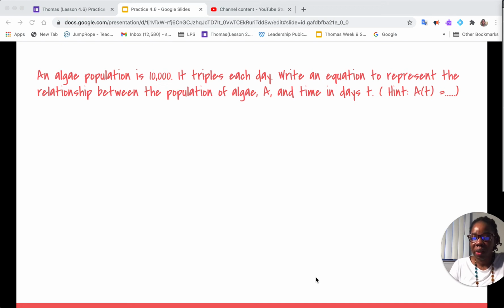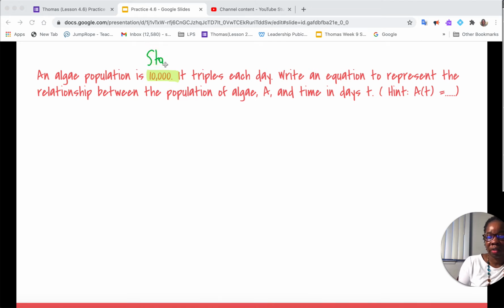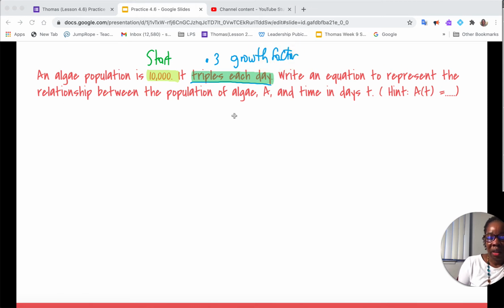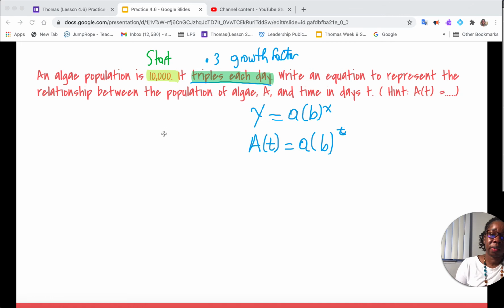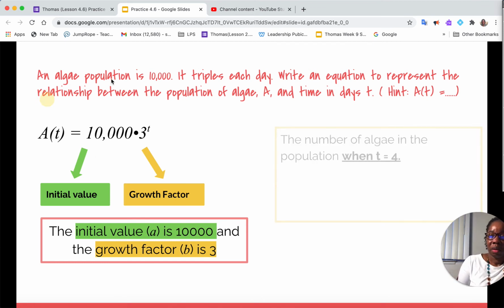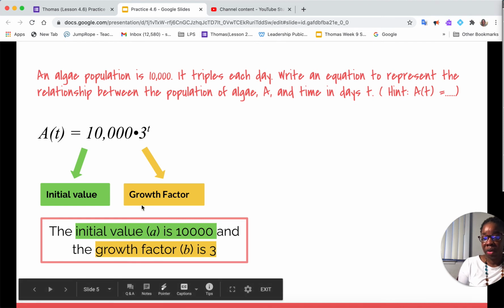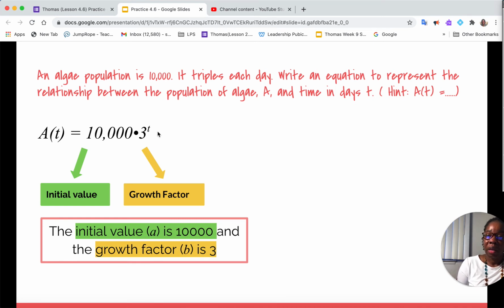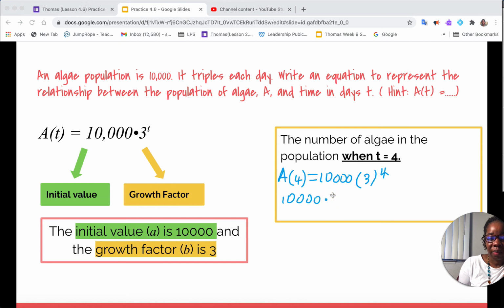Lesson 4.6 Q2 Explanation